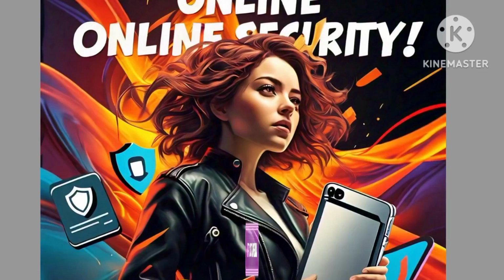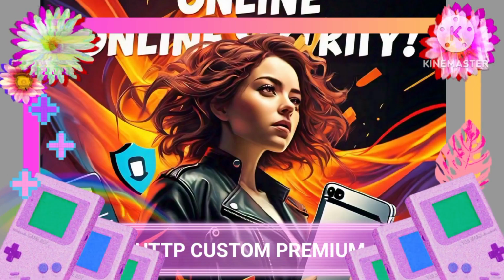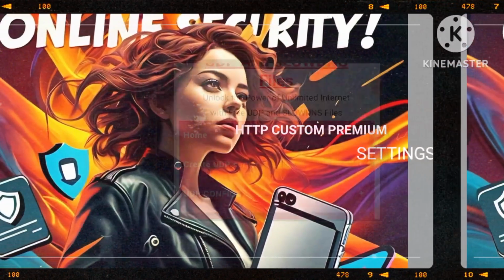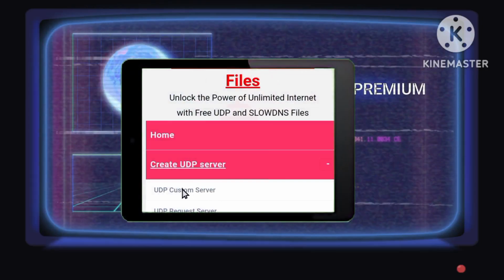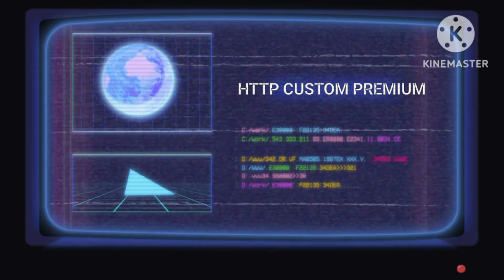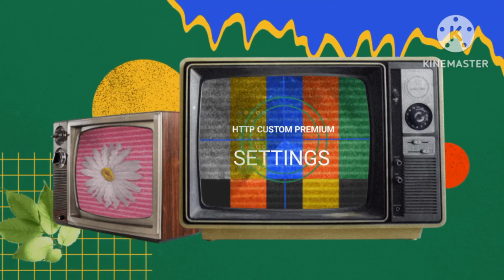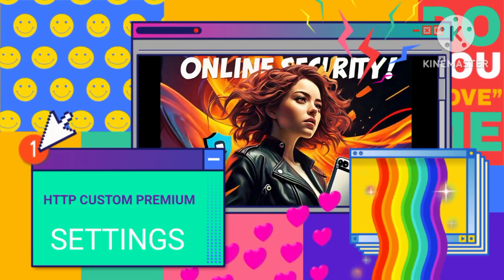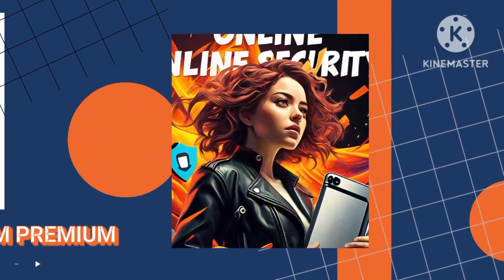Step-by-Step Setup for HTTP Custom Premium UDP: Secure Your Online Experience"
In this tutorial, we explore the process of setting up HTTP custom premium UDP settings to enhance your digital experience. The journey involves creating a custom UDP server, configuring the HTTP custom app, and optimizing your connection through personalized settings. By following the steps, you'll gain a seamless, secure, and customized browsing experience that aligns with your online needs.